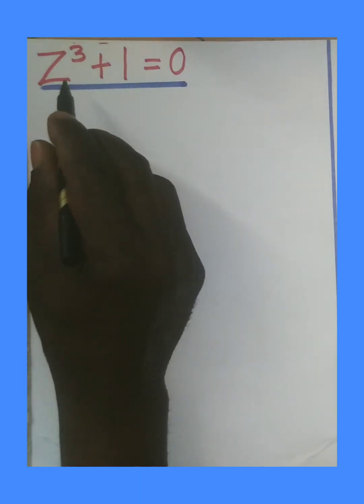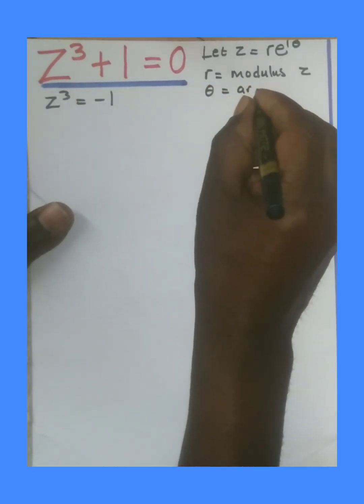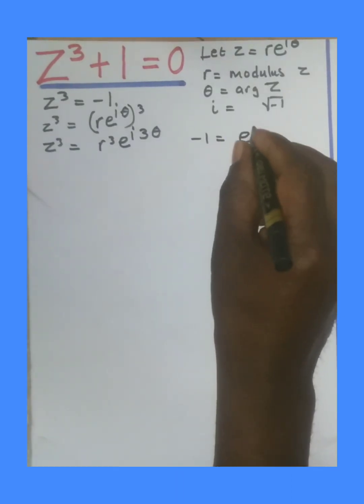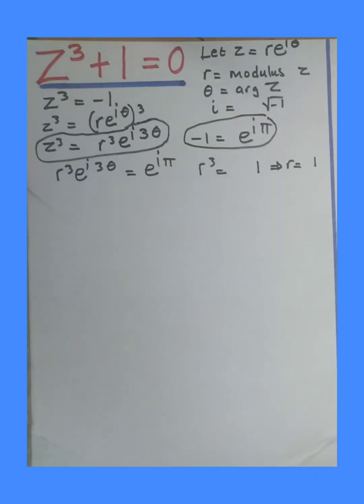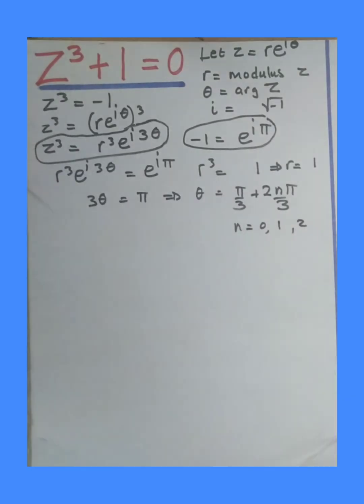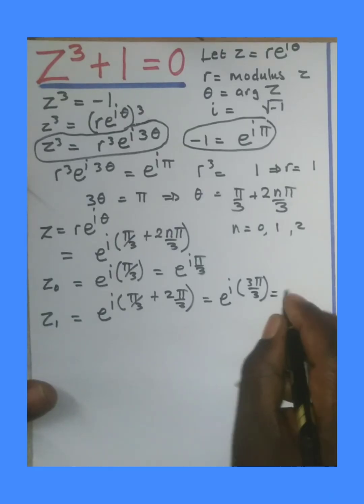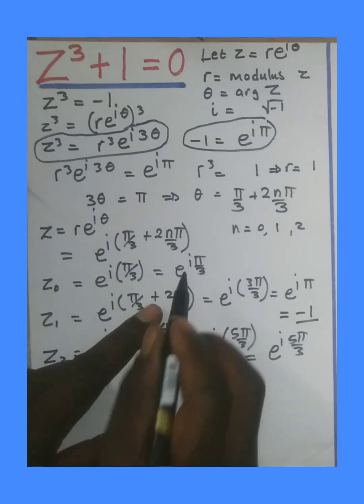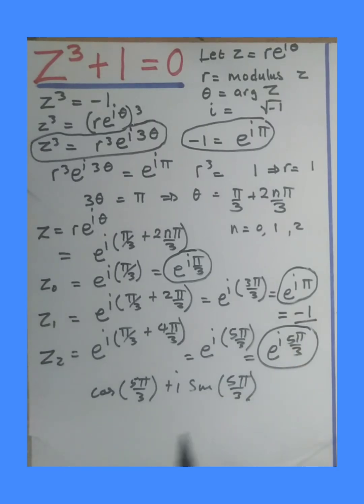The 3 cube roots of unity.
The 3 cube roots of unity expressed as complex numbers in exponential for together with a discription of their arguments and moduli